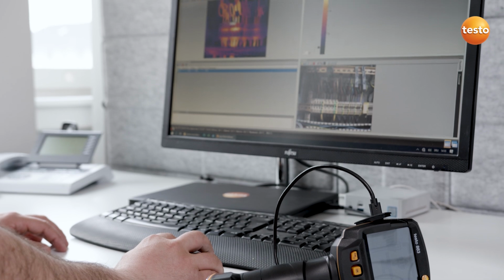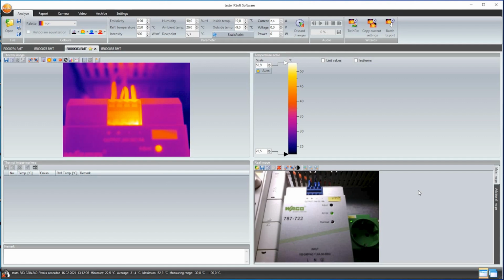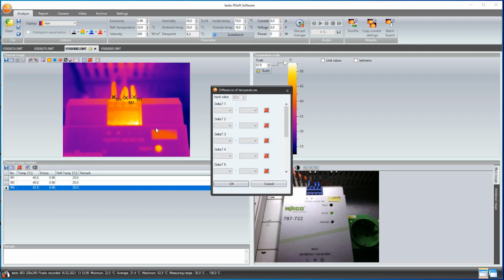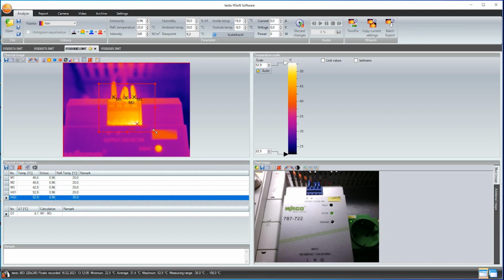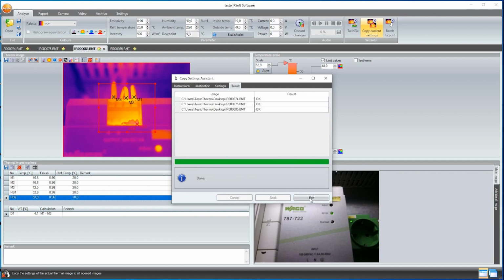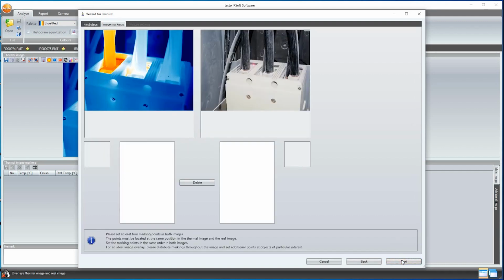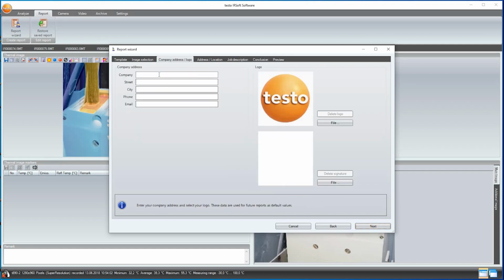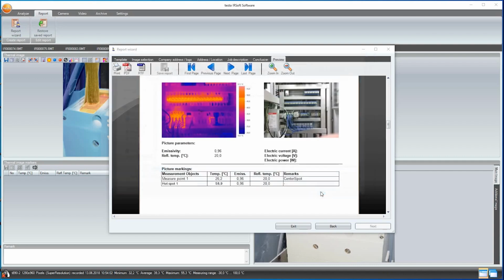testo irsoft in preventative maintenance